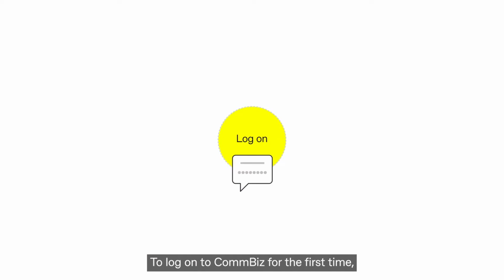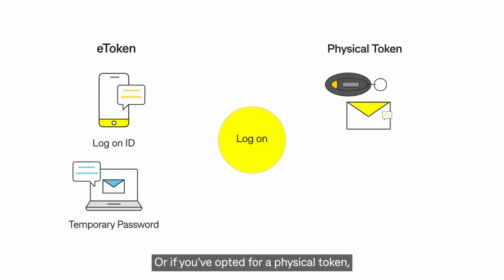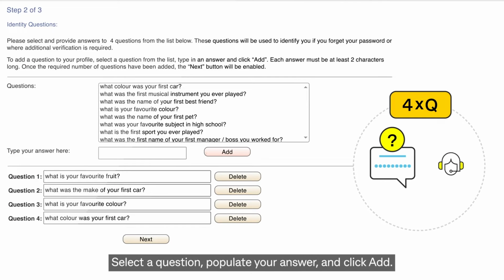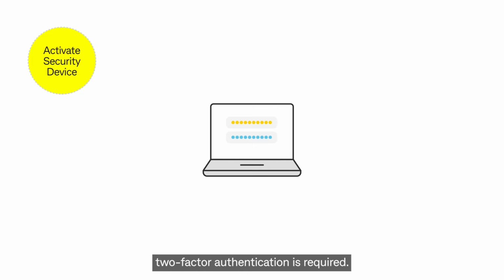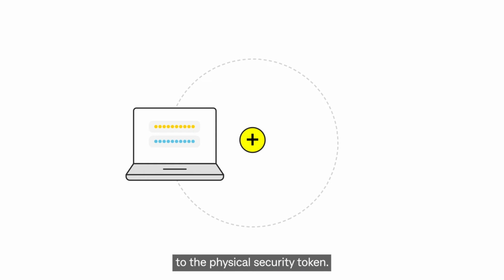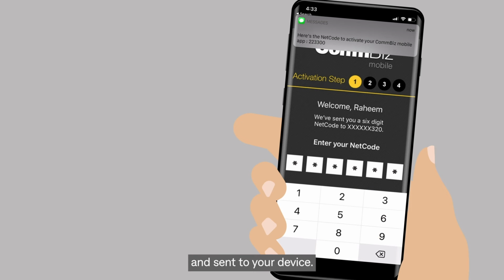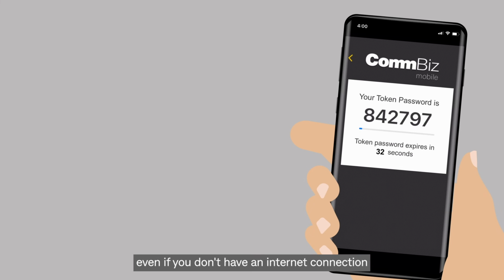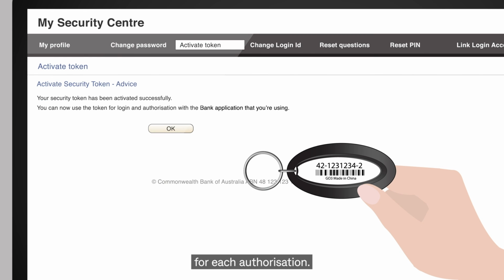How to get started with CommBiz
Get started with CommBiz. Learn how to log on for the first time, set up users and key features and benefits.